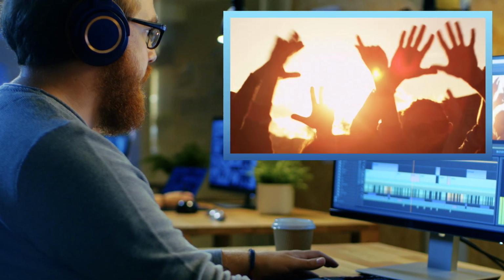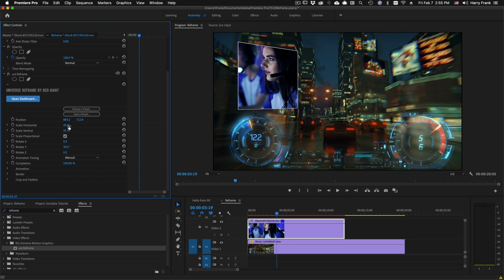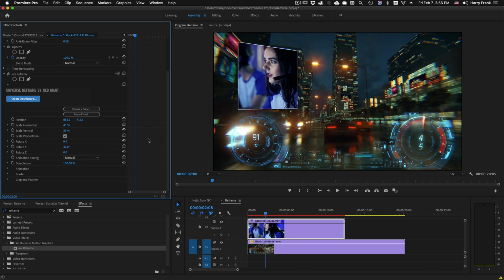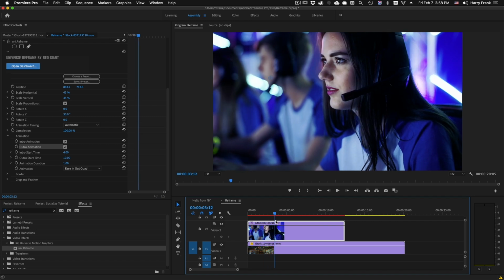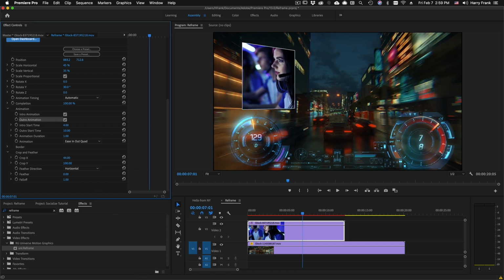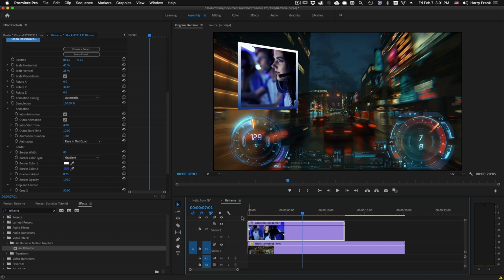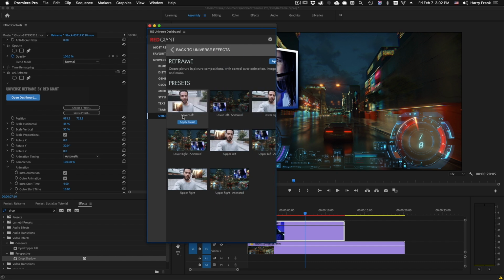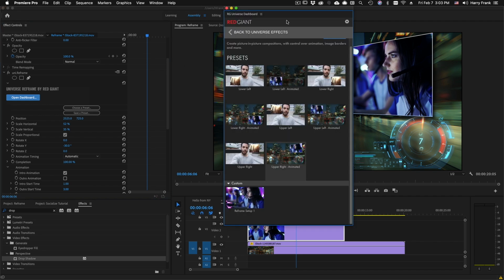UNIVERSE 3.2 | Get started with Universe Reframe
Get started with Universe Reframe! With Universe Reframe, you can create picture-in-picture compositions, with control over animation, image borders and more.